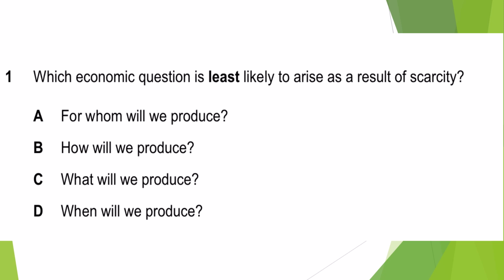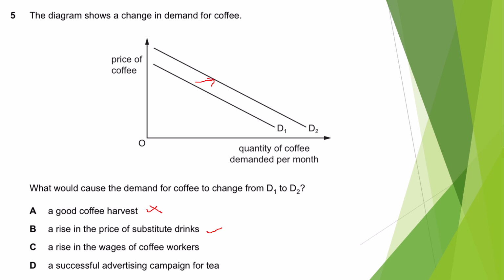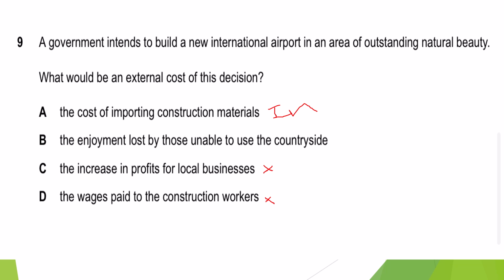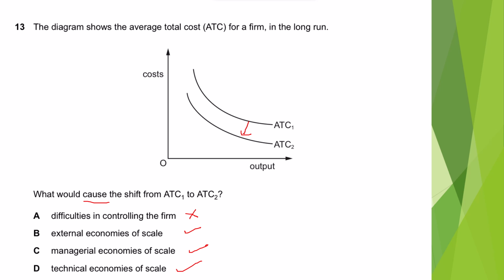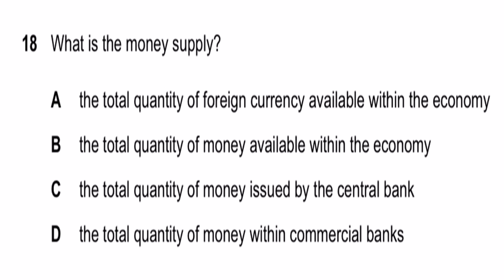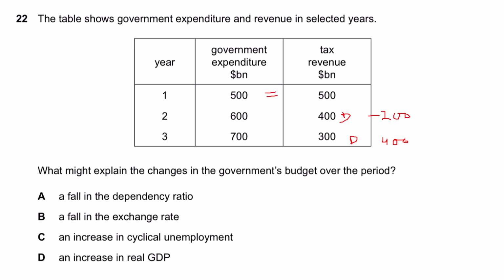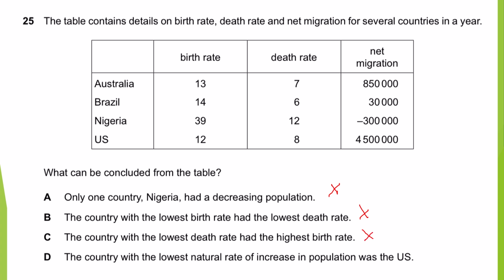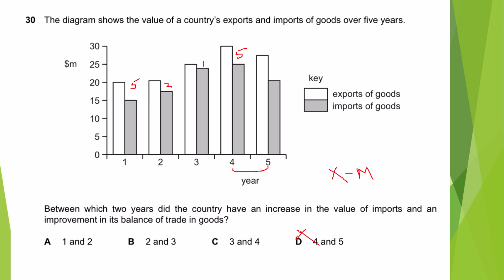OCT NOV PAPER 1 2024 Economics 2281